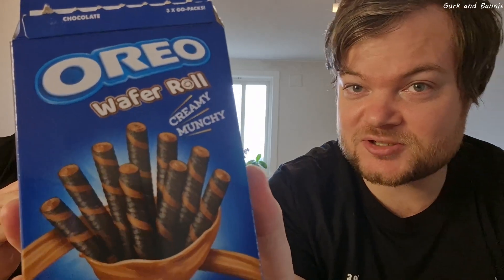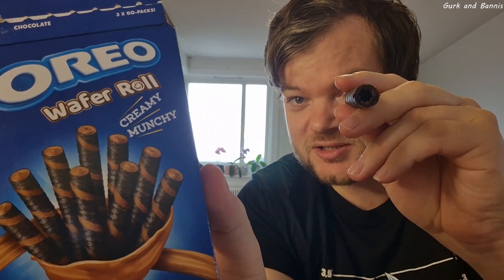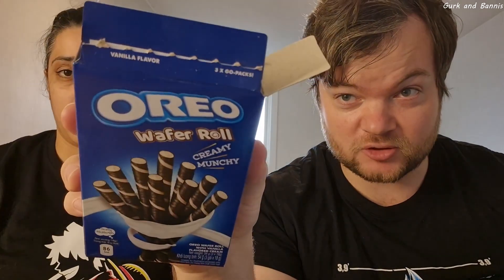Oreo, BoxPic, Lie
Oreo Wafer Roll lying with the filling 😵‍💫